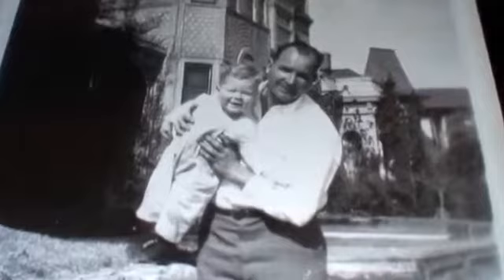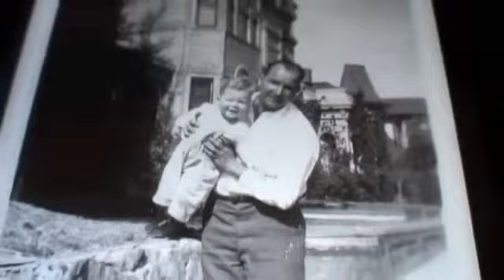LA as Subject - Archives Bazaar - Gordon Pattison - Bunker Hill (2011)